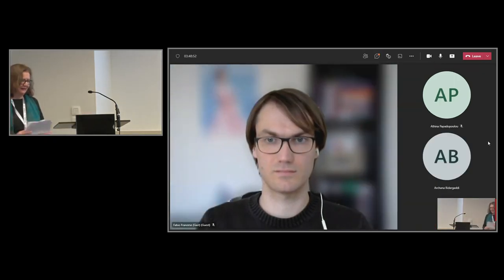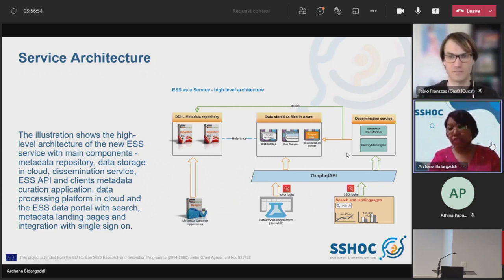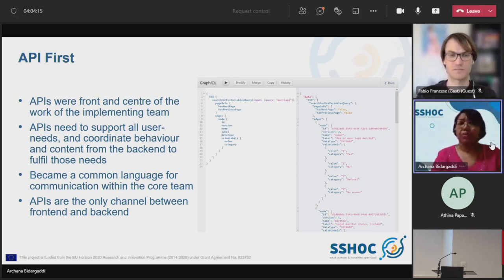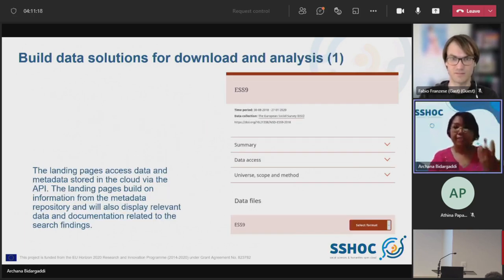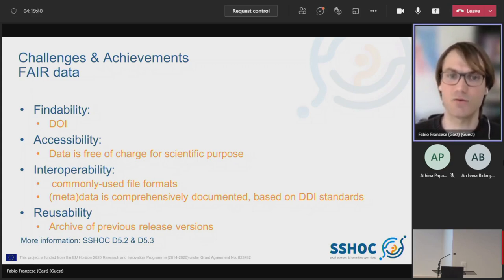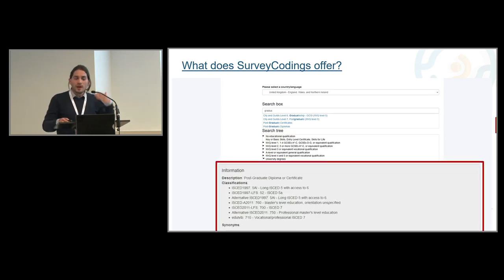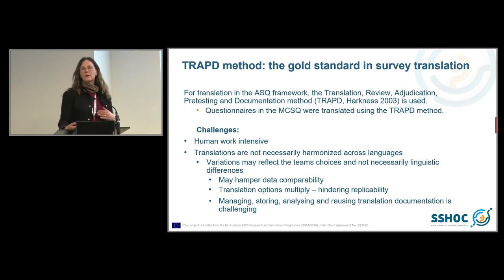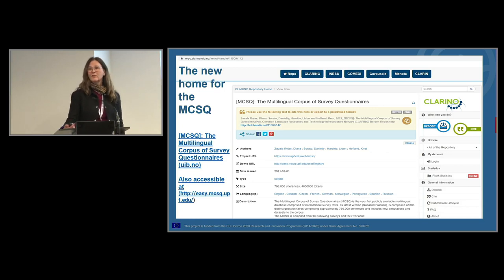Parallel session 4 SSHOC practical prompts for data and research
Moderator: Daniela Negoita (Tilburg University)

The new ESS data repository: Recommendations for a FAIR complient integrated data and metadata repository - Archana Bidargaddi (Norwegian Agency for Shared Services in Education and Research)
Adding biomedical data to the SHARE repository - Fabio Franzese (Max Planck Institute for Social Law and Social Policy, SHARE)
surveycodings.org - Rodrigo Reyes (European Values Study, Tilburg University)
The Multilingual Corpus of Survey Questionnaires - Lidun Hareide (Møreforsking)